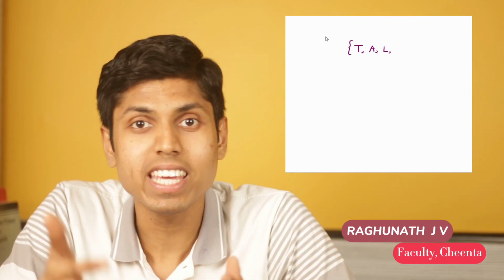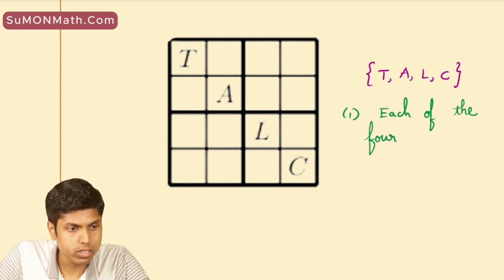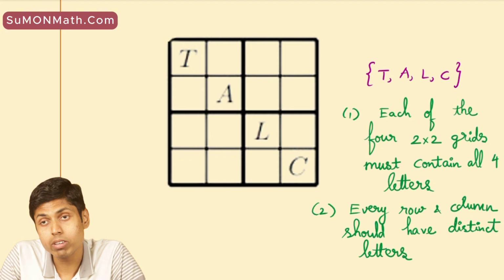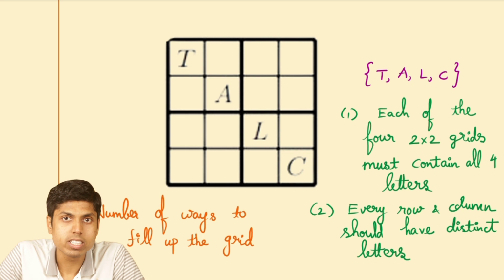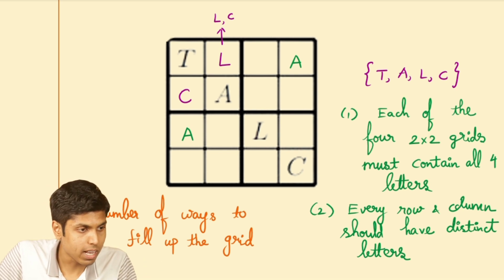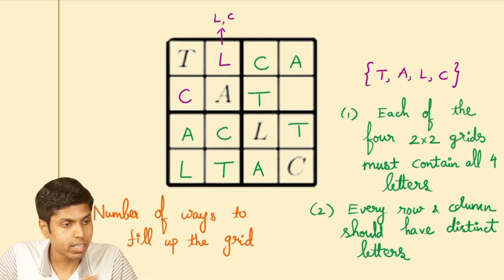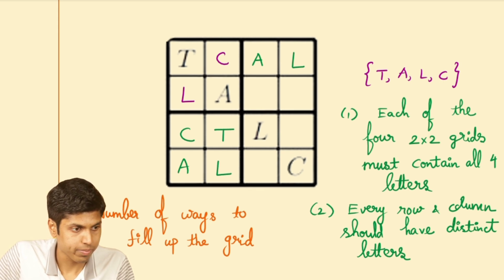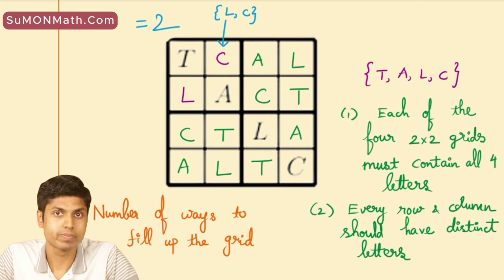Fill up the 4X4 grid with letters | Problem solving video | Raghunath J V